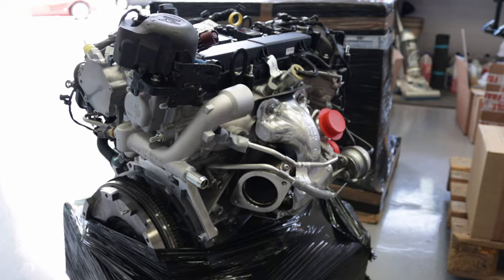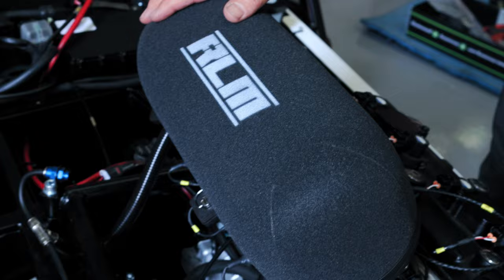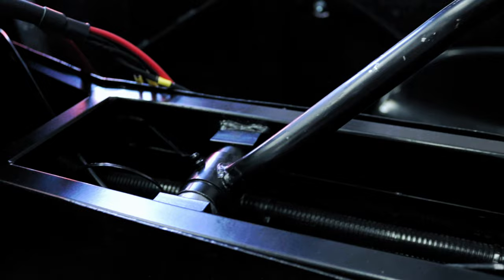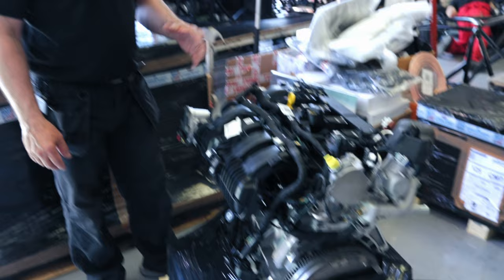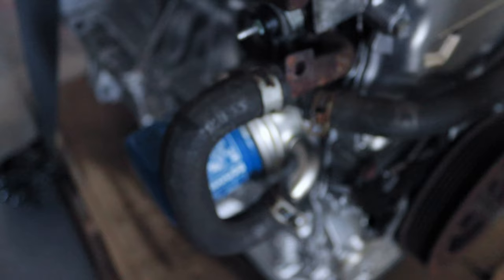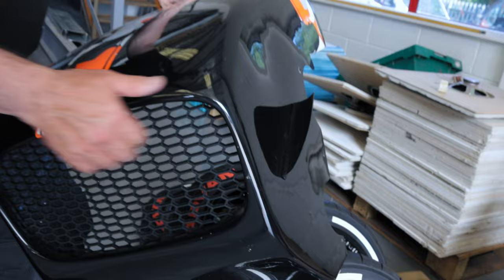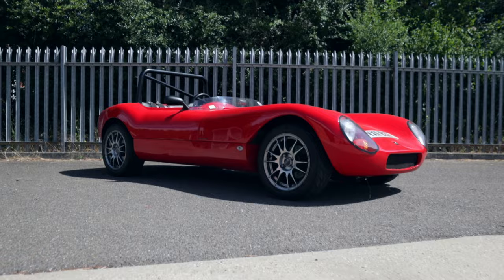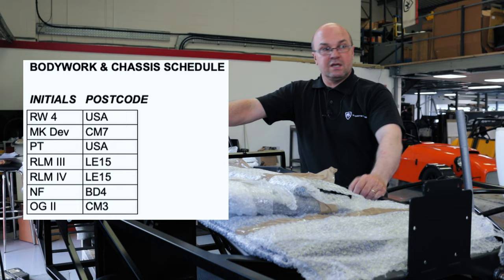Ep 129 - PHOENIX COMING SOON.. // SNETTERTON track footage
Join us this week in the world of MK Sportscars.

TRACK FOOTAGE at Snetterton of the PHOENIX overtaking and losing control..!!

The cup car gets all its new bells and whistles!!

We have updates on the new Ted build and the Knox build...